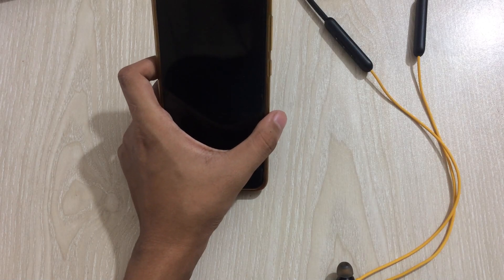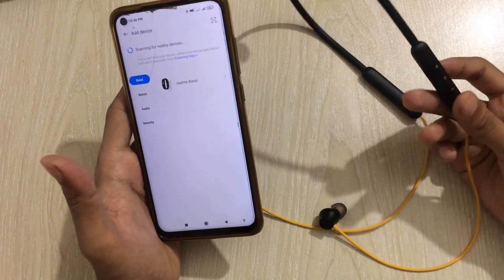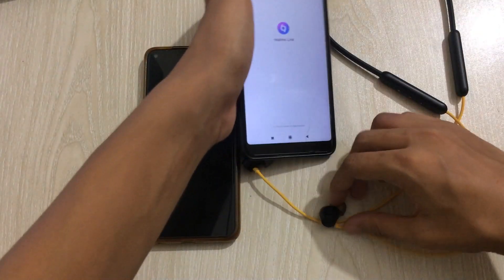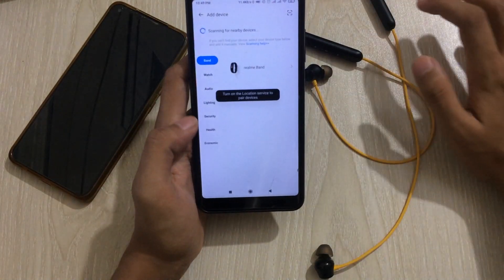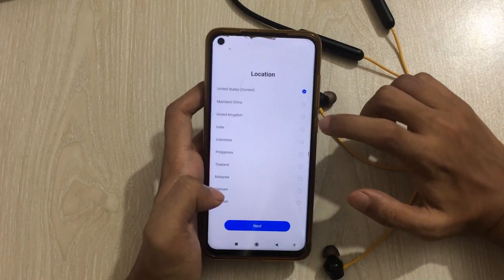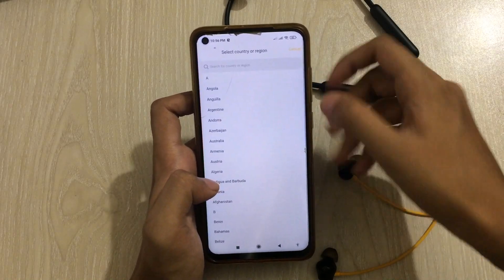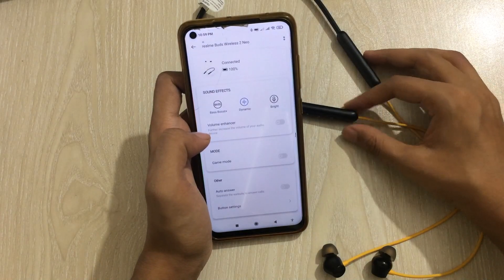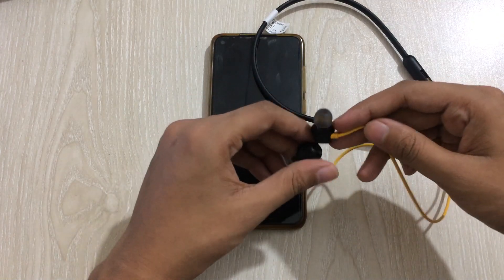Fix Realme Link Can't Find Realme Buds Wireless 2 Neo | No Option of Neckband in Realme Link App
In this video I will show you how to fix realme link can't find realme buds wireless 2 neo or other realme products and fix no option of neckband in realme link App.

Where to Download the Realme Link APP?
The Realme Link App is now available for download On Google Play Store. The Realme Link is an application that serves as an environment for Realme AIoT products. Realme Link App will help you to view, operate, and control all current and upcoming Realme IoT products. Such as Realme Watch, Realme Buds Air, Realme Buds Air Neo, Realme Buds Q, Realme Buds Wireless 2 Neo and so on.

However, the Realme Link App is not available for download On Apple APP Store. So, If you're using iPhone, you have no way to download the Realme Link App to custom Realme Buds Wireless 2 Neo or other Realme IoT product's control command.

How to Connect Realme Buds Wireless 2 Neo with Realme Link APP?
You can perform the steps below to connect your Realme Buds Wireless 2 Neo with Realme Link APP:

Step 1: Download the Realme Link App with your Android phones.

Step 2: When you open the app, you just have to log in with your Realme/HeyTap account and you'll come across this interface.

Step 3: Tap on the “+” icon to add your Realme Buds Wireless 2 Neo device.

Step 4: Next, you can add your Realme Buds Wireless 2 Neo manually.

Step 5: Keep the Realme Buds Wireless 2 Neo charging case open and tap on “Nearby devices”, it’ll ask for permission to turn on Bluetooth, you just have to grant the same.

Now, the Realme Link app will search for the Realme Buds Wireless 2 Neo via Bluetooth. Just open the case of the Realme Buds Wireless 2 Neo and put it in pairing mode by long pressing the button on the case. Once the app finds the Realme Buds Wireless 2 Neo, tap on it and you’ll see that it has connected. At this point, you can see all the battery stats of both the Realme Buds Wireless 2 Neo and touch controls which you can customize.